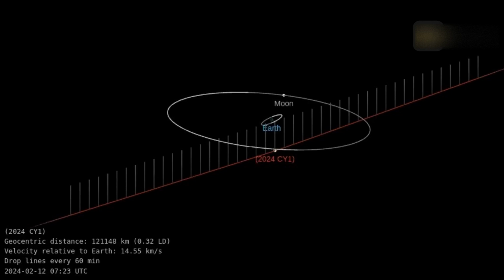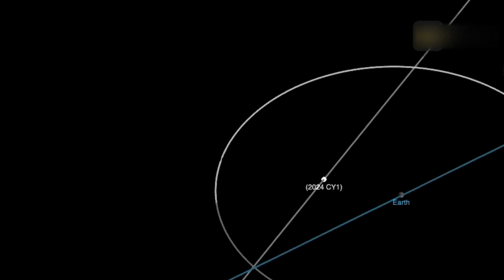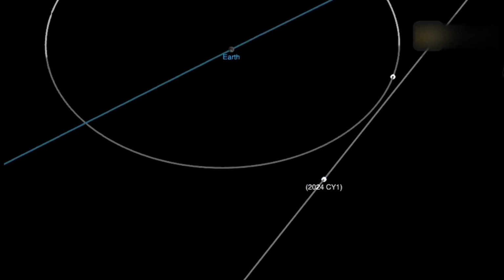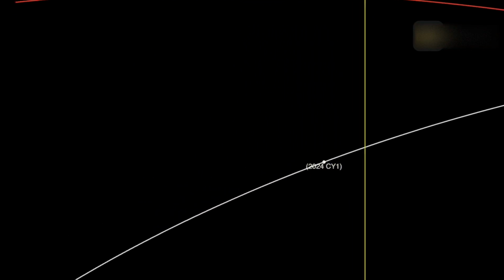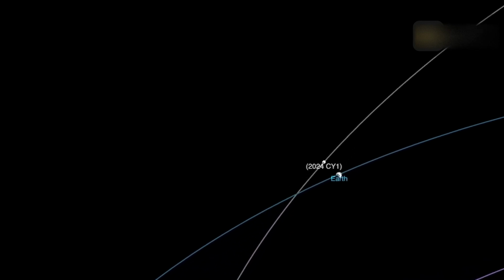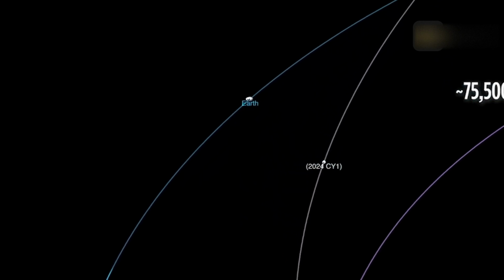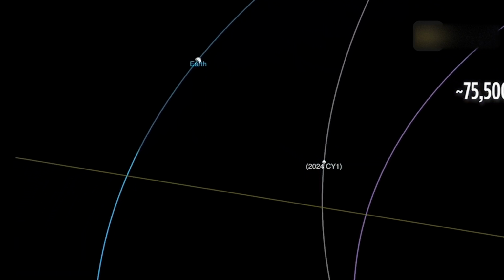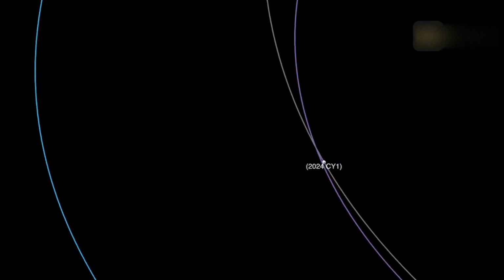NASA's confirmed that an asteroid snuck between the Earth and moon this week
An aasteroid that was only discovered last week passed between the Earth and the Moon in a close encounter on Monday.
Asteroid 2024 CY1
Hello everyone
On this channel you will find interesting trending videos about space and Science.
This channel will also provide you information about the latest resaerch works and paper publications.
So we need your support and advises to grow this channel. If you want videos about any topic related to science you can ask we'll try our best to upload your desire videos.